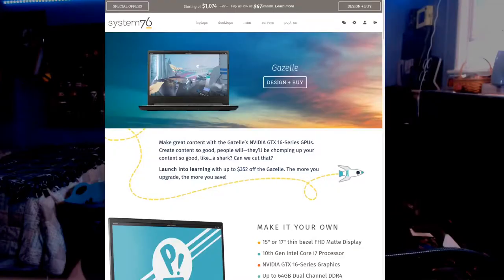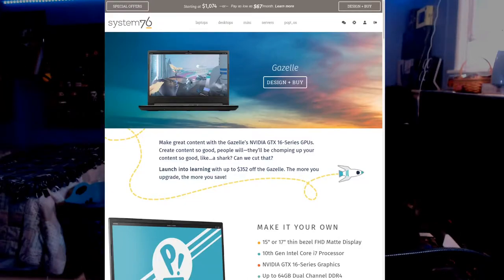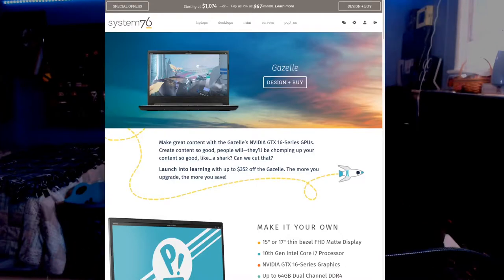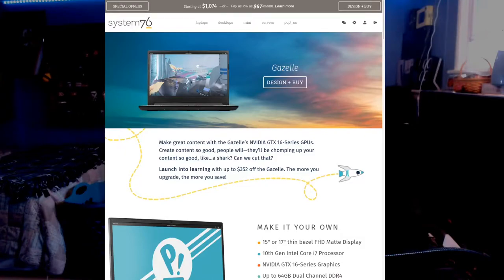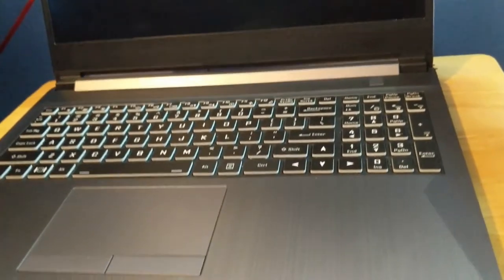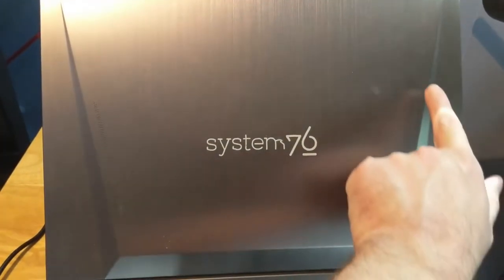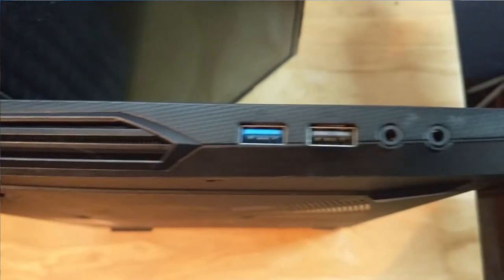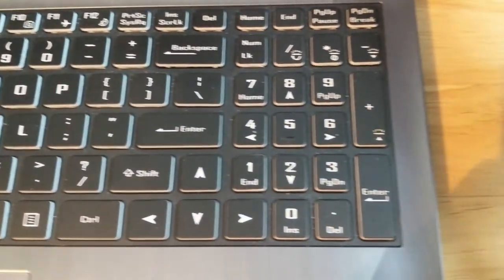System76 Gazelle: A Worthwhile Gaming Laptop?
System76 make a lot of really great Linux-powered machines, and today we're looking at their Gazelle laptop. Is it a good gaming laptop, or even a good workstation laptop? Maybe.